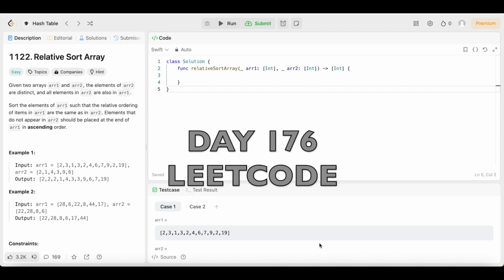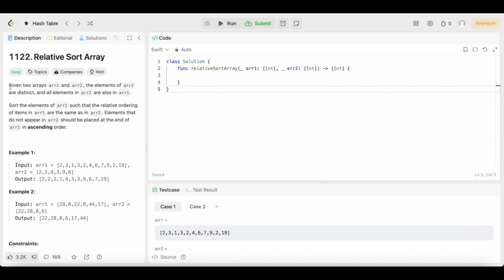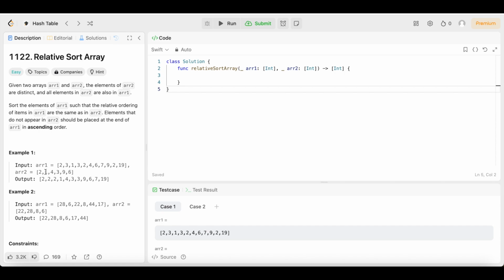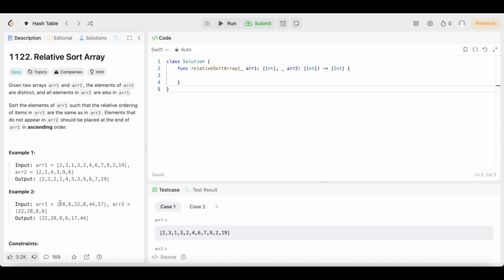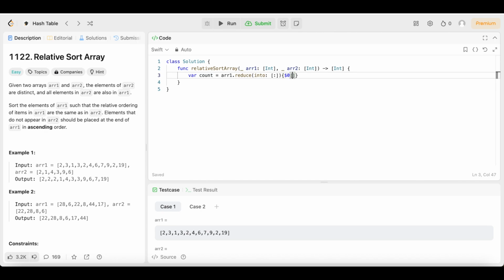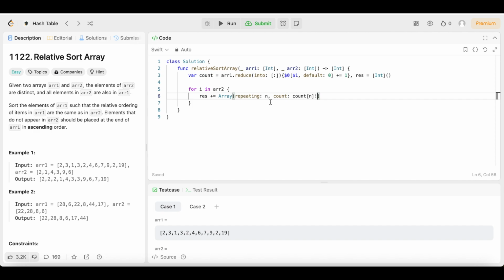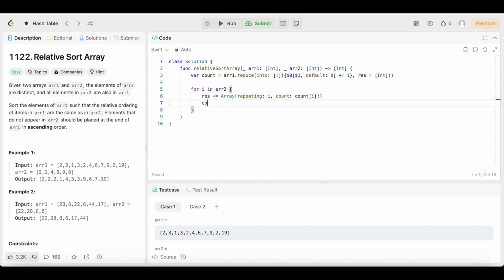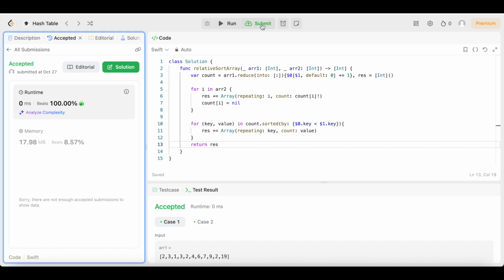Day 176: LeetCode Problem 1122. Relative Sort Array - Swift